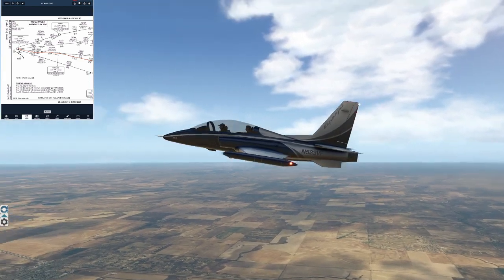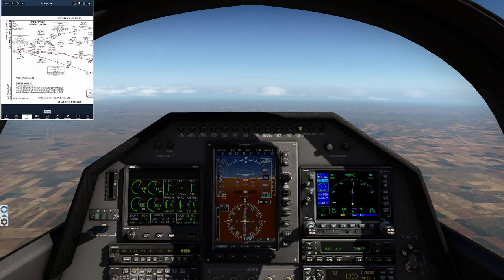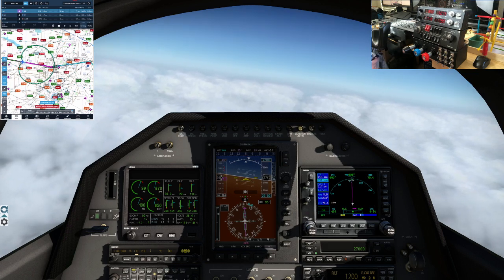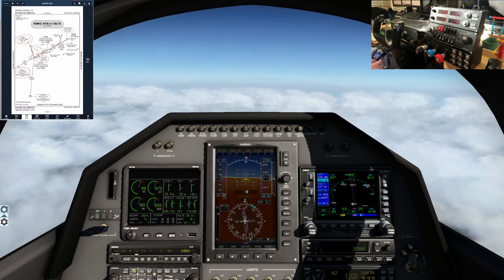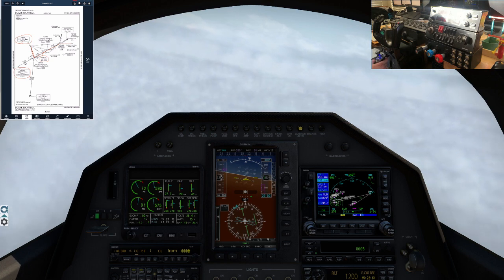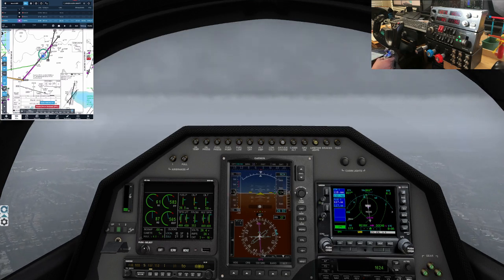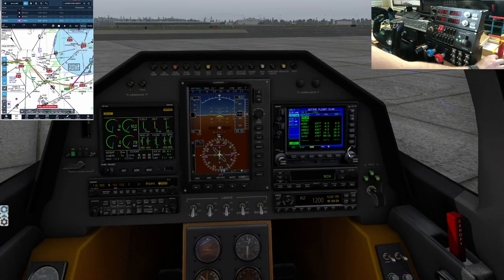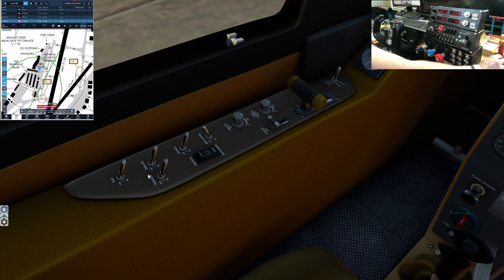IFR in the Viperjet Freeflight practice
Practice in the Fast and slick viper jet -- Watch live